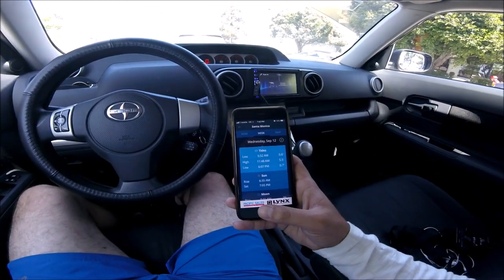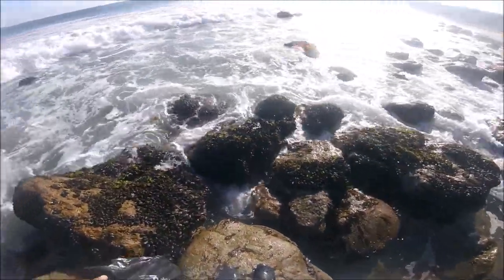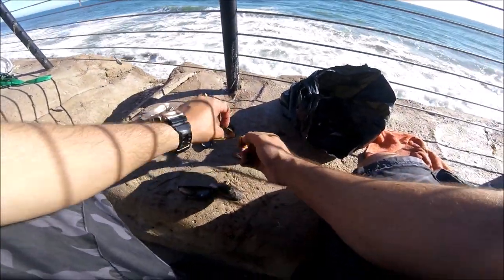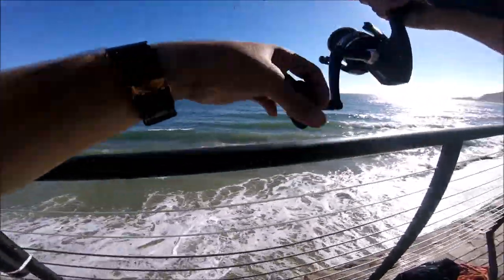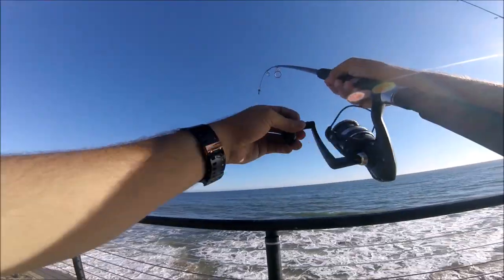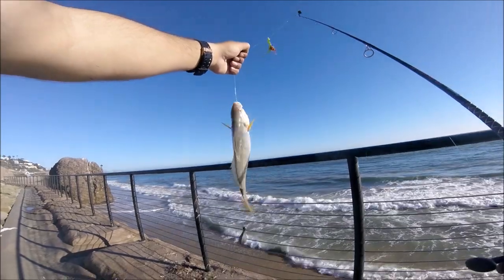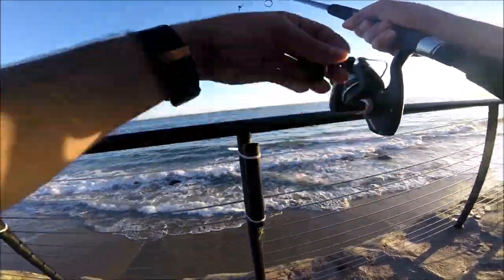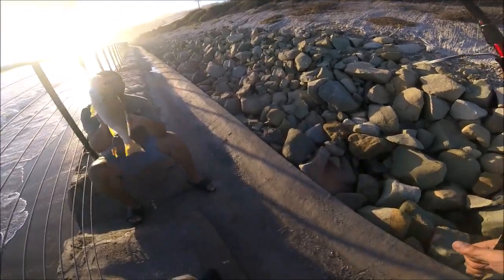How to Target Specific Fish | Corbinas and Croakers | Harvesting your own Bait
Today I demonstrate the importance of reading the tide chart and how to harvest muscles from Low Tide. Muscles are a great bait to target specific species of fish like Croakers and Corbinas as you will see in this video..
For my Rod and Reel Setup, I found this to be the best combo for Light to Medium Shore fishing and you can buy it all from amazon.com... I have linked everything for you.

Ugly Stick Big Water 10 foot Rod
Penn Pursuit II 6000
Leader, 20lb Floro
Main Line CastKing Braid
Baitholder Hooks size 2
3oz sinker